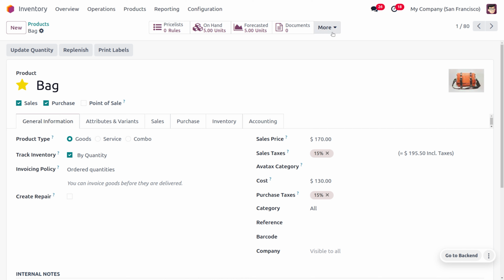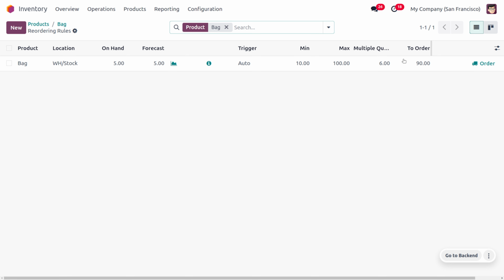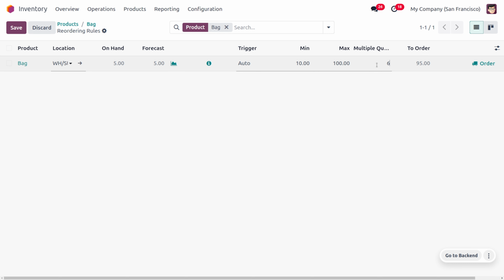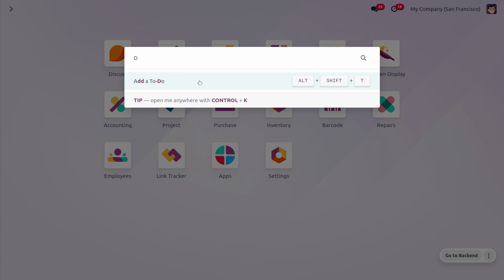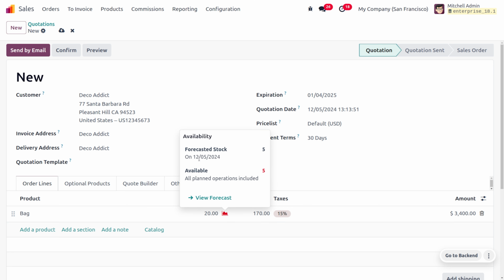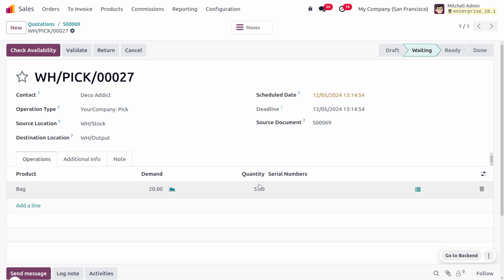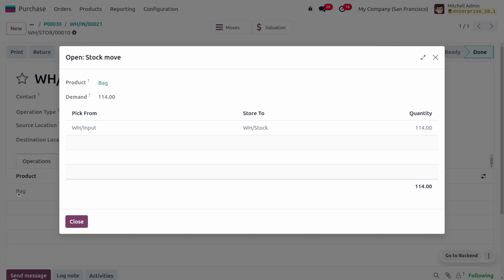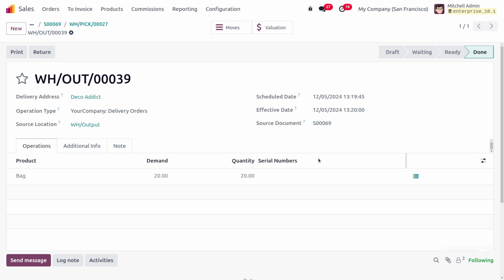How to Setup Automatic Reordering Rule in Odoo 18 Inventory | Odoo 18 New Features | Odoo 18 Release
Automatic Reordering Rules in Odoo 18 Inventory

Automatic reordering rules in Odoo 18 Inventory are a powerful tool to streamline your inventory management and ensure you always have enough stock on hand to meet customer demand. These rules automate the process of creating purchase orders or manufacturing orders when stock levels fall below a certain threshold.

How to Set Up Automatic Reordering Rules:

Create a Reordering Rule:

Navigate to Inventory -- Products -- Products.
Select the product for which you want to create a reordering rule.
Click the Reordering Rules smart button and then Create.
Define Rule Parameters:

Location: Specify the location where the product should be replenished.
Route: Select the replenishment route (Purchase or Manufacture).
Min Quantity: Set the minimum stock level that triggers the rule.
Max Quantity: Set the desired maximum stock level.
Trigger the Rule:

Manual Triggering: Use the Order Once button on the product form to manually trigger the rule.
Automatic Triggering: Odoo's scheduler will automatically check for reordering rules and generate purchase or manufacturing orders as needed.
Key Considerations:

Forecast Accuracy: Accurate demand forecasting is crucial for effective reordering rules. Ensure your forecasting methods are reliable to avoid overstocking or stockouts.
Lead Times: Consider lead times for both purchasing and manufacturing when setting minimum and maximum quantities.
Safety Stock: You may want to add a safety stock level to account for unexpected demand fluctuations or supply chain disruptions.
Vendor reliability: If you're relying on external suppliers, consider their reliability and delivery times when setting reordering rules.